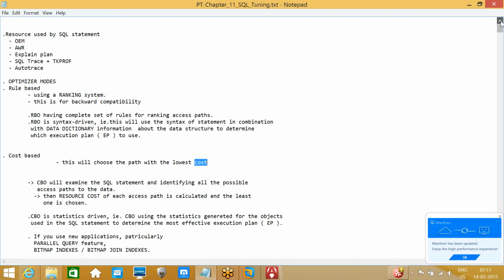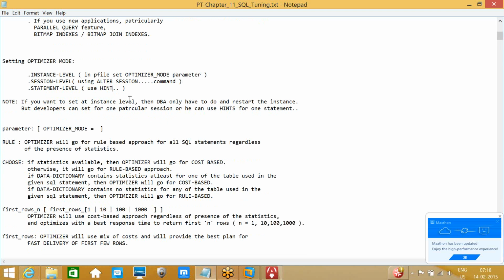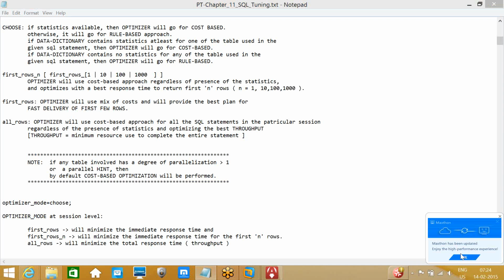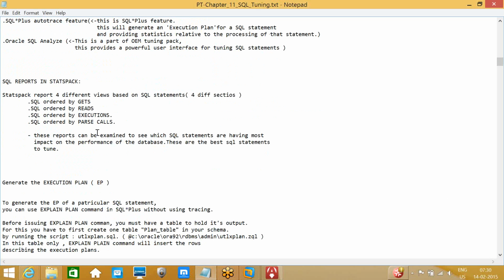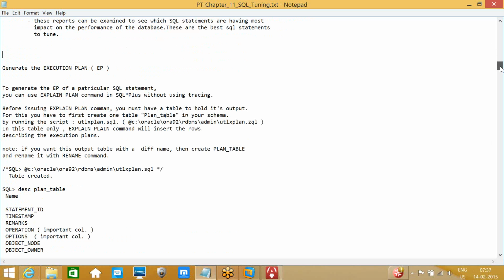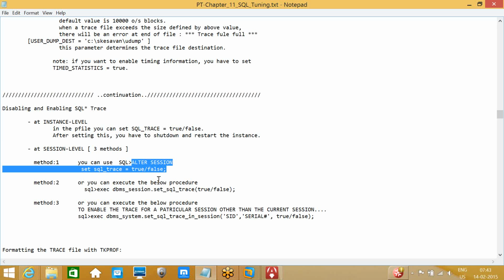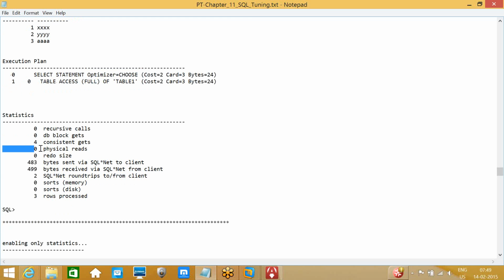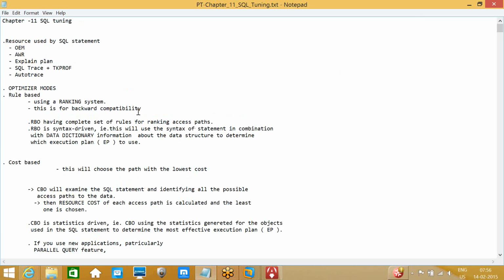Oracle DBA Tutorials for Beginners - Part 16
oracle dba tutorial for beginners, oracle dba basics, oracle dba tutorials, oracle dba videos, oracle dba training videos